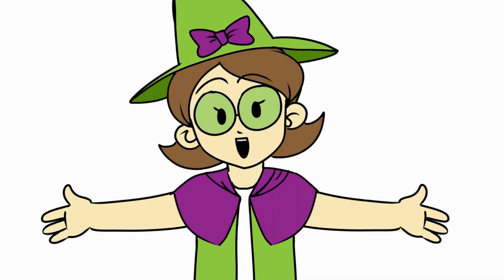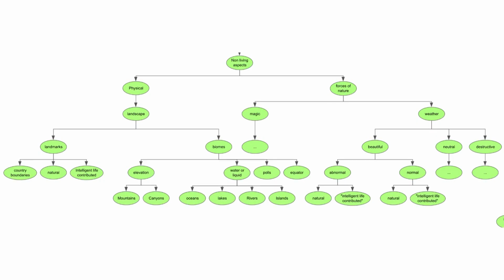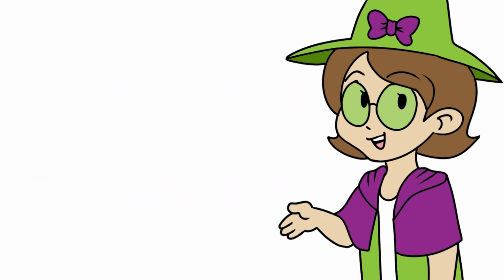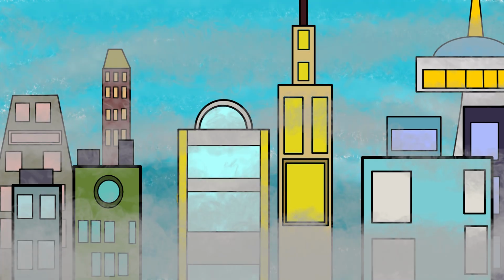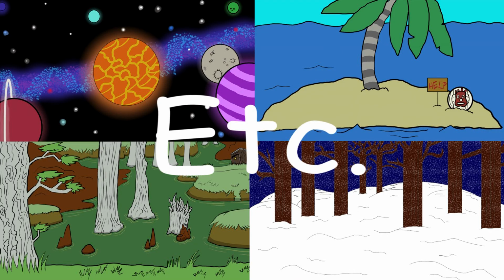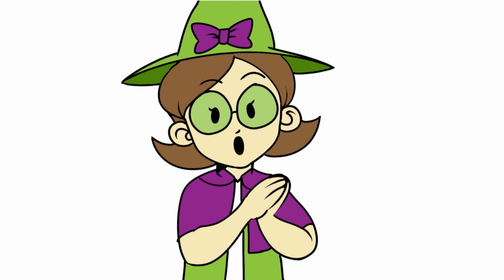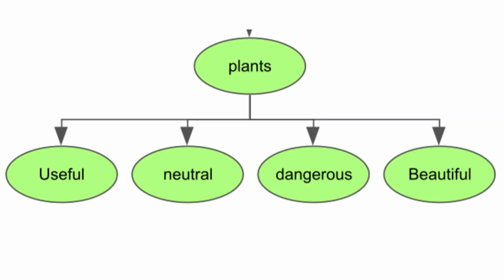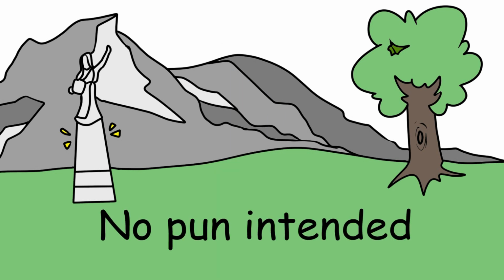World Building With my Tree Chart: Part one 1 Writing the Nonliving Aspects of Your Story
Hopefully my World Building Chart is helpful to some writer. I'm hoping this will at least be able to jump start ideas in all those brilliant brains out there. Here is the link to the World building Chart

Thanks so much to my art team for the imagination and skills to make this all possible:
Manly-man Studios
Lando
Jinx Productions: YouTube.com/JinxProductions
Michael Presnall
Winters
Paragade13
Dynamaniac
Chaz